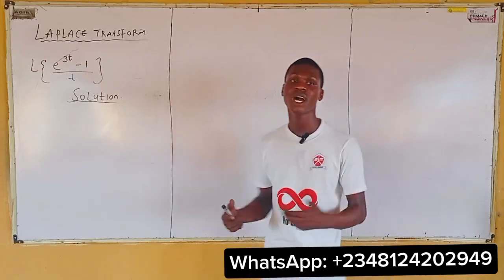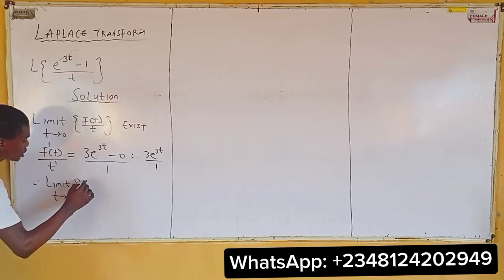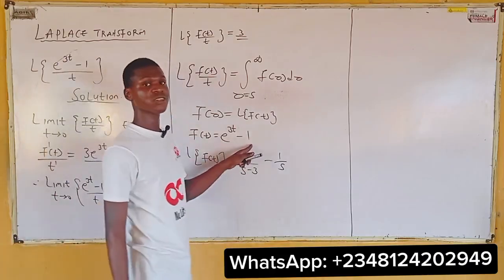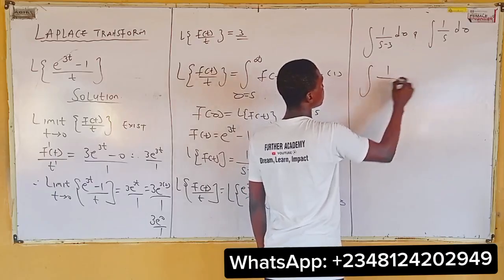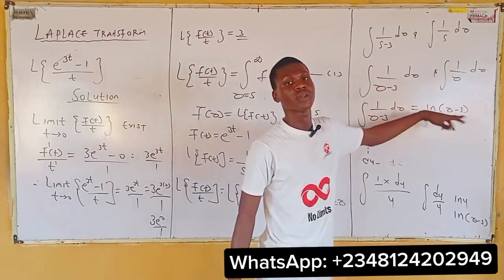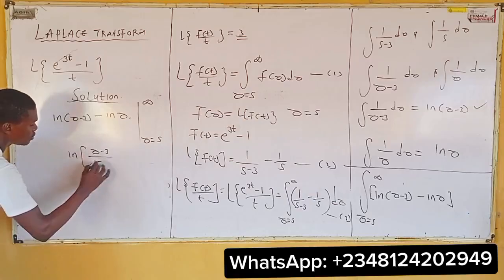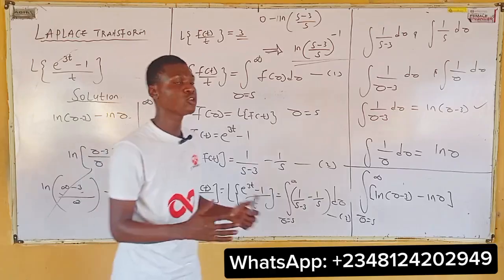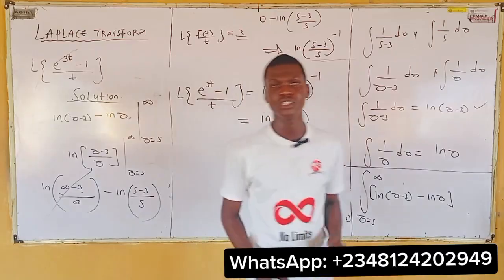Laplace Transform of dividing by t ~ LF{e^3t/t}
In this video, we will be exploring the concept of the Laplace transform, specifically focusing on the transformation of the function e^3t/t. The Laplace transform is a fundamental tool in integral calculus and differential equations, allowing us to simplify complex problems and find solutions to differential equations. We will be using the definition of the Laplace transform to find the transformation of the given function, and in the process, we will be discussing the properties and applications of the Laplace transform. The Laplace transform is a powerful technique that can be used to solve a wide range of problems in mathematics and engineering, and understanding how to apply it to different functions is crucial for anyone studying differential equations or working in fields that involve mathematical modeling. By the end of this video, you will have a deeper understanding of the Laplace transform and how it can be used to transform functions, including those that involve division by t, and you will be able to apply this knowledge to solve problems in math and engineering. The inverse Laplace transform will also be discussed, as it is an essential part of working with Laplace transforms, and we will see how it can be used to find the original function from its Laplace transform. If you are looking for math help with the Laplace transform, this video is a great resource to get you started.